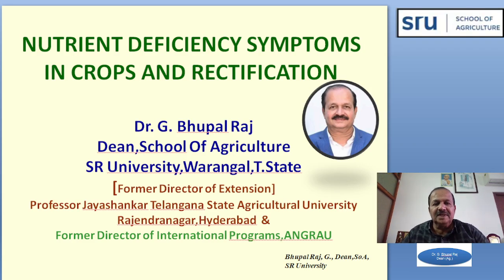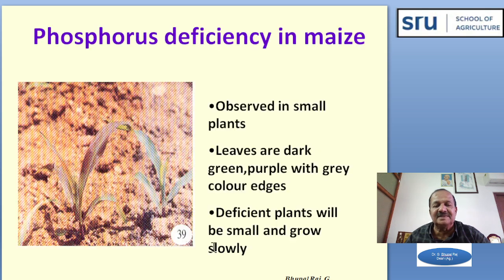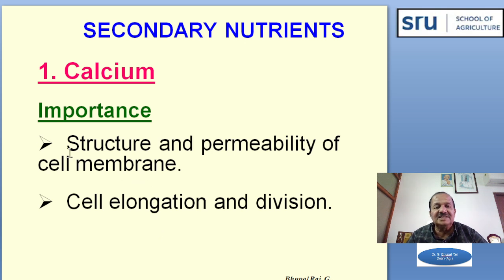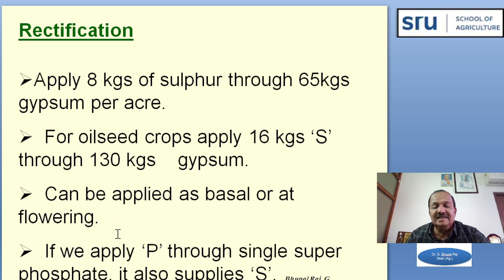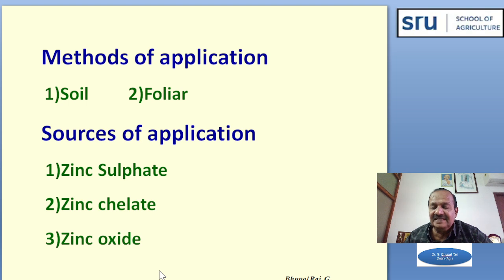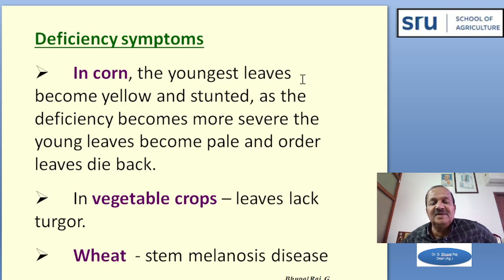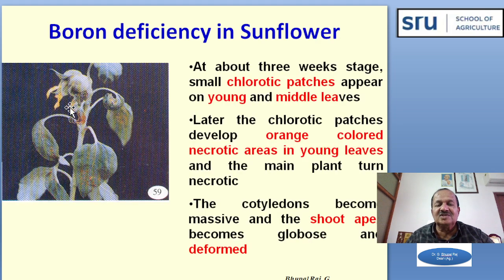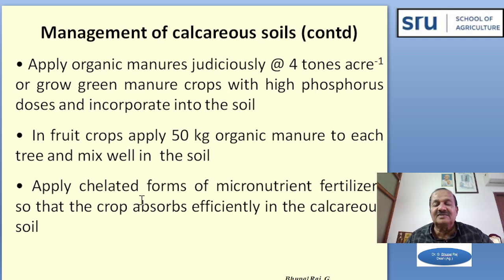NUTRIENT DEFICIENCY SYMPTOMSIN CROPS AND RECTIFICATION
NUTRIENT DEFICIENCY SYMPTOMS
IN CROPS AND RECTIFICATION